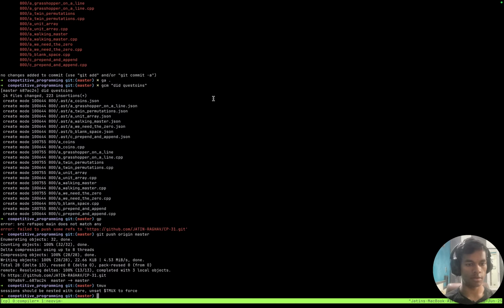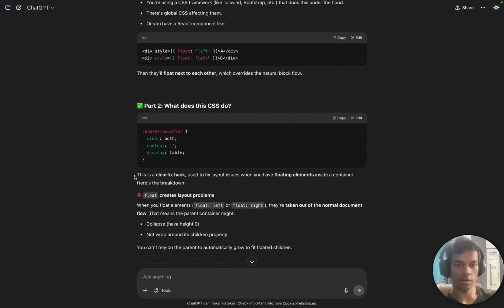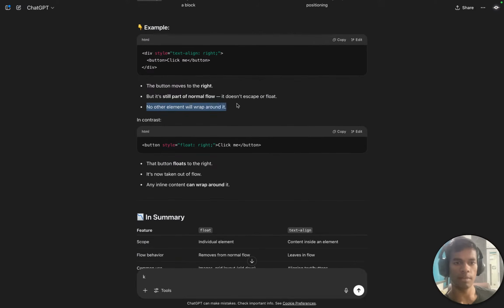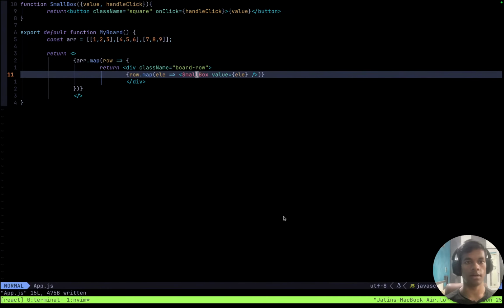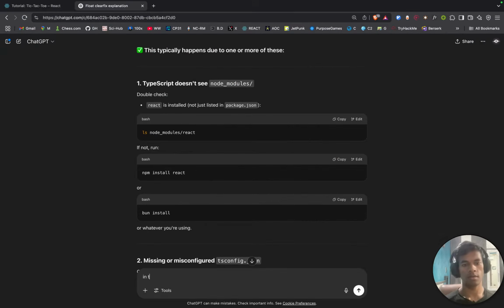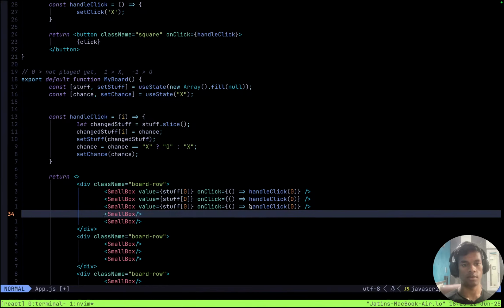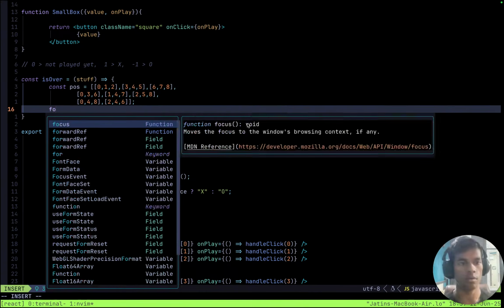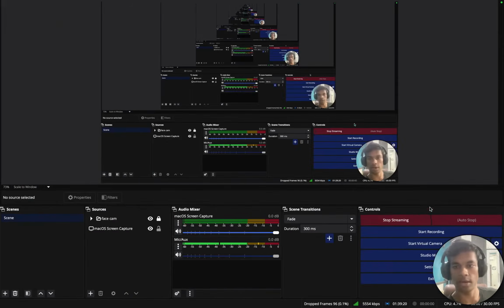Learning React | Tic-Tac-Toe | Part-2 | STREAM #103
Here in this vdo I am trying to learn React from the documentation.